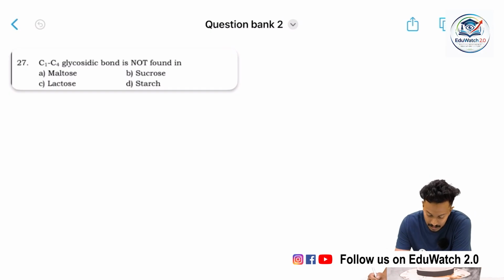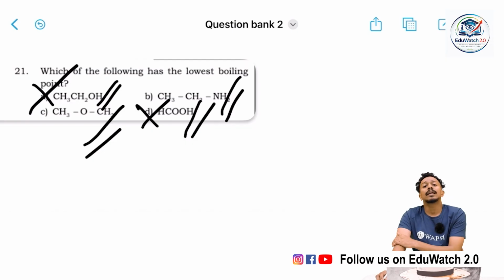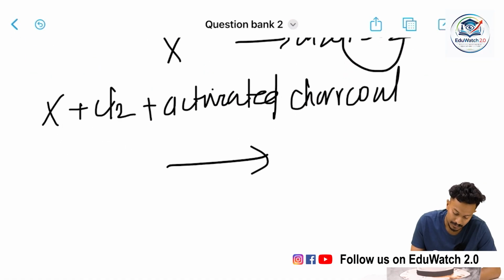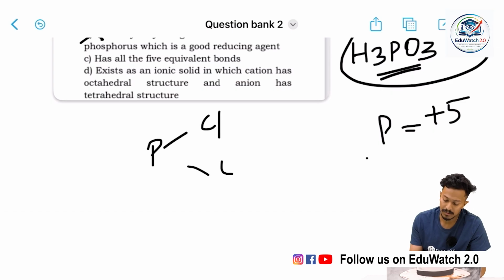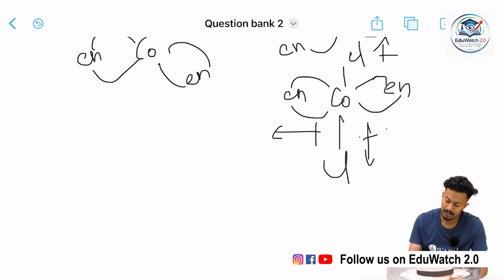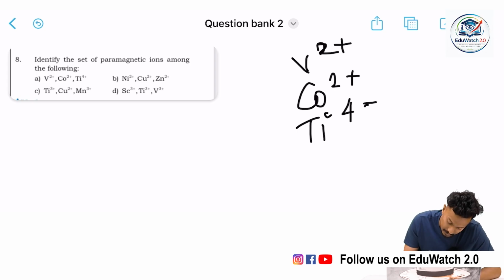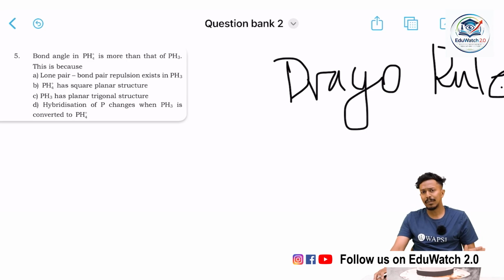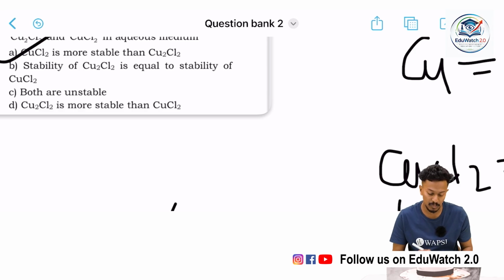KCET 2026 FREE ENTRANCE CRASH COURSE CHEMISTRY PART - 4